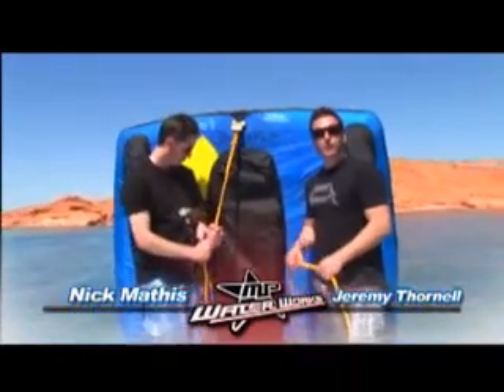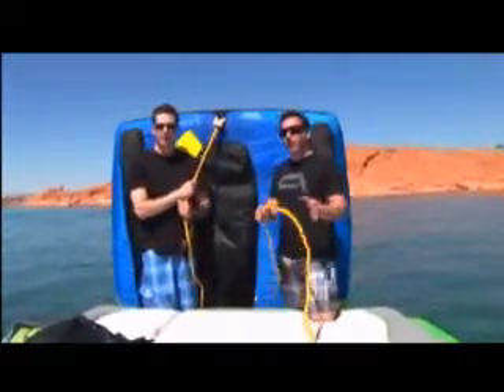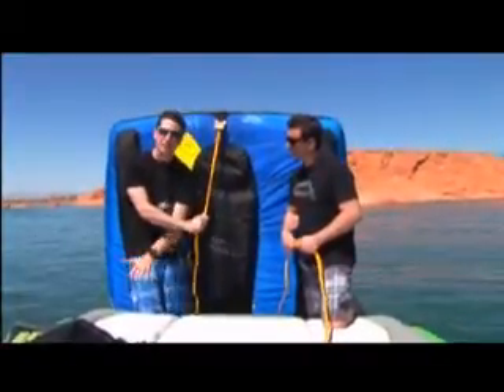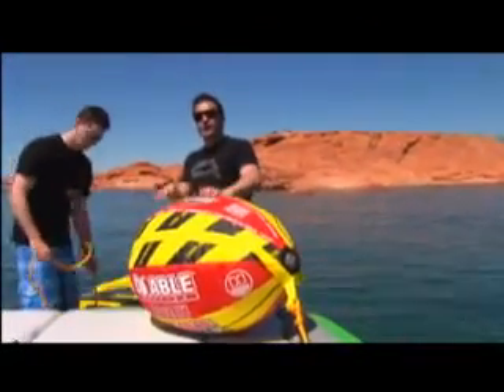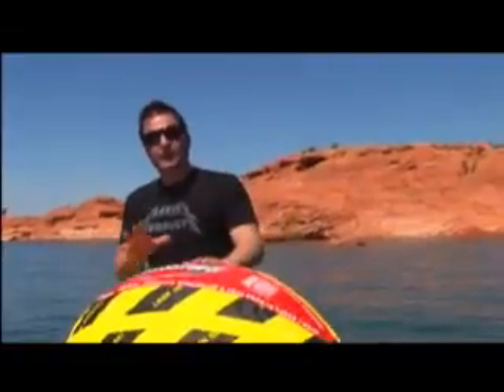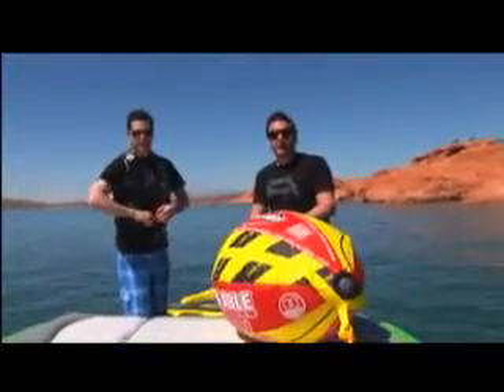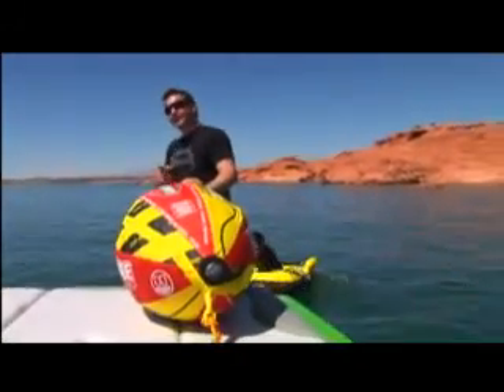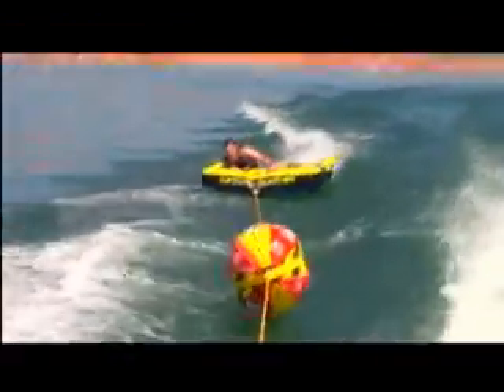Water Works 7 40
Nick and Jeremy take a look at a cool new tube that actually lets you be in control instead of at the mercy of the driver.